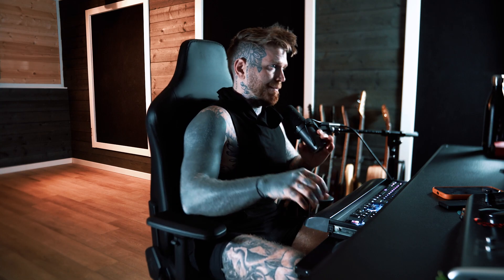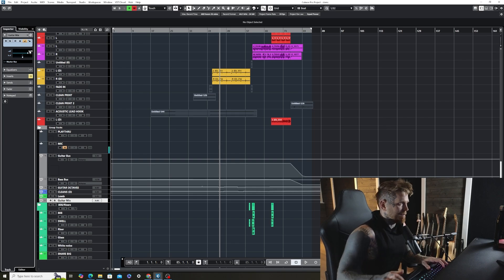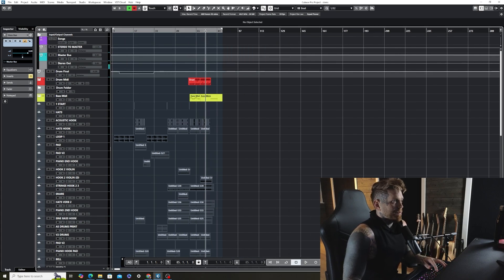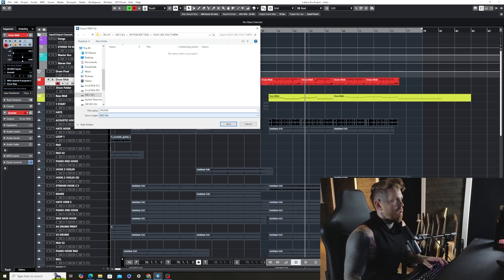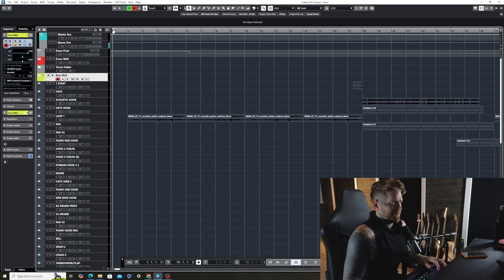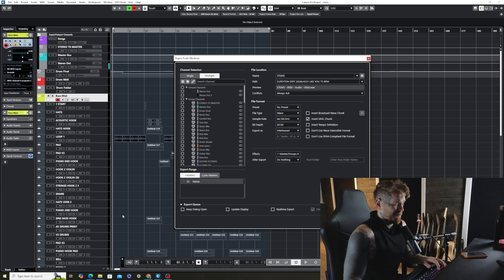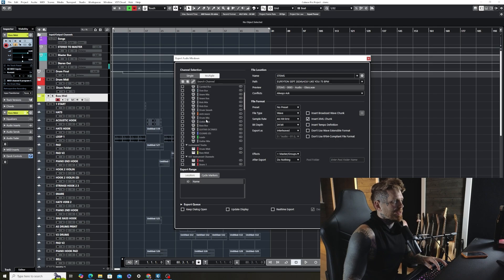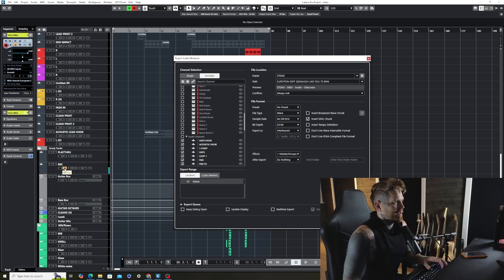How to export stems in Cubase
In this video I explain how to export/batch a whole session in Cubase very easily!